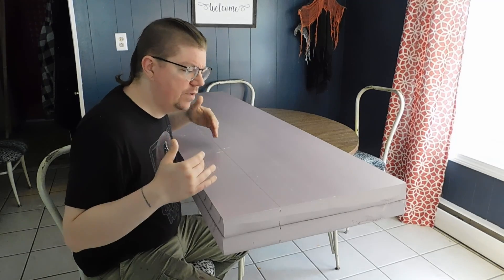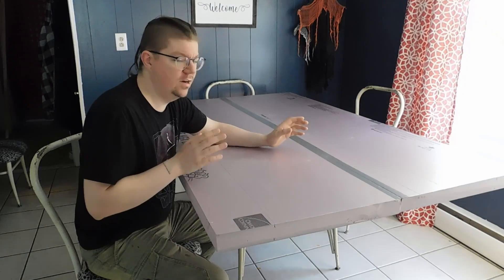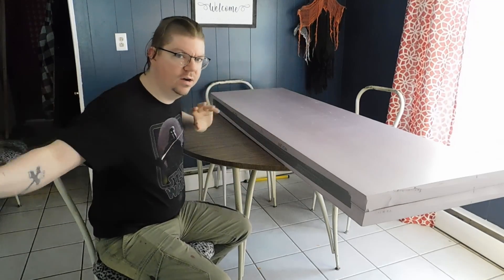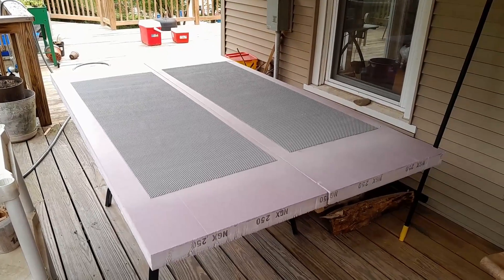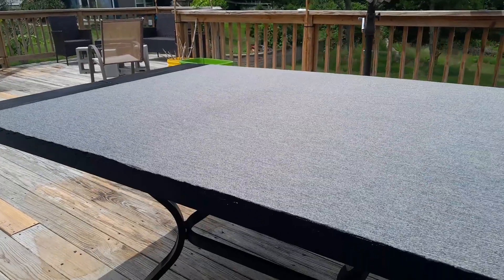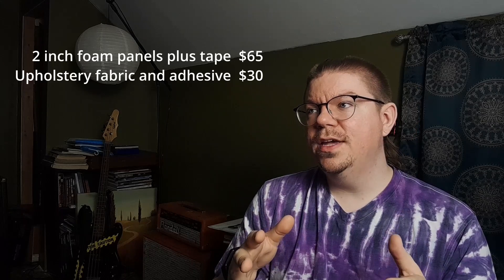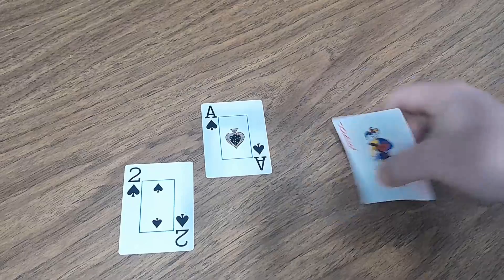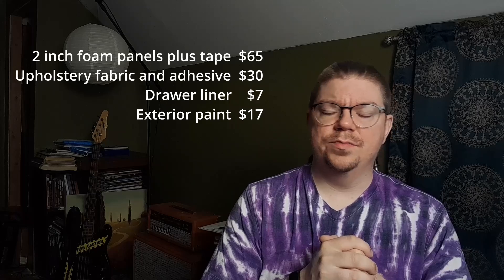Building a simple gaming table top that folds away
I need to rebuild my collection of tabletop terrain and all the accessories that go with it before I jump in to Warhammer 40,000 10th edition. I started the journey by building myself a relatively simple, quick, and cheap folding tabletop that I can use for full size wargaming but fold away and stow out of sight when I'm not using it.

This thing is great if you want to play larger scale wargames but your house is too small for a giant gaming table, and there are a ton of great features built into even this simple design.

The soft top will help prevent you from damaging your cards if you play card-based games like Magic the Gathering or Pokemon, you could even modify this simple design to make a simple customized poker table if that's your game of choice. I'll be using mine to play Warhammer 40k, Kill Team, and maybe a few other custom games.

In my next video I'll be building a full table worth of terrain, and show you how to make a set of ruins look pretty good for relatively cheap so you can get playing on something other than a bare table top even quicker!